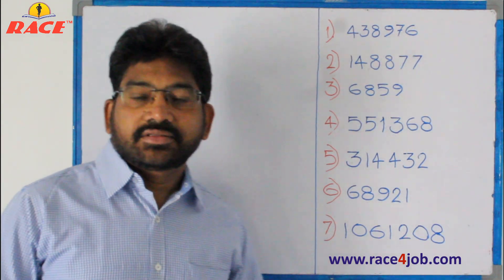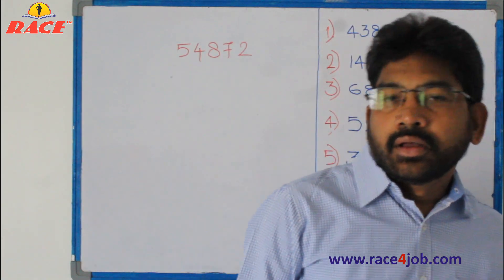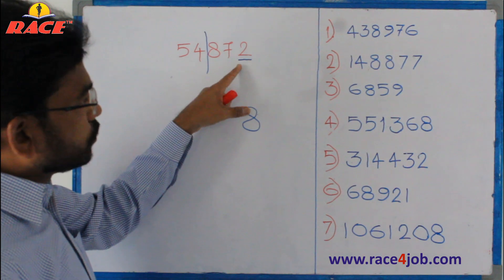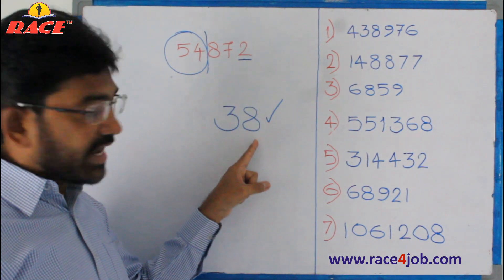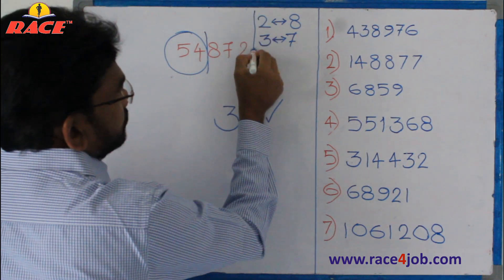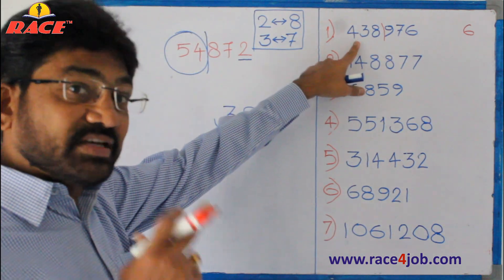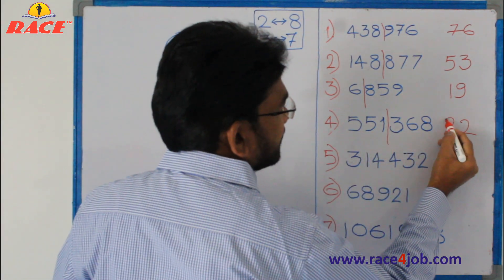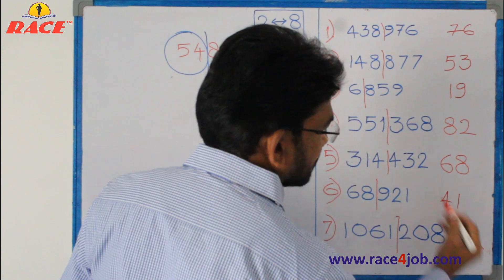Mind Math Technics-08: Finding Cube root of a Number in just 3 Seconds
By Dr.G.S.Giridhar
Useful for all Competitive Exams like BANK, SSC, RRB and others

For ONLINE Coaching
online.race4bankexams.in